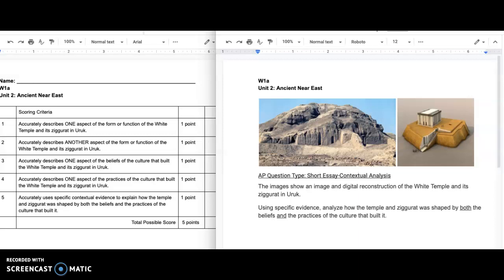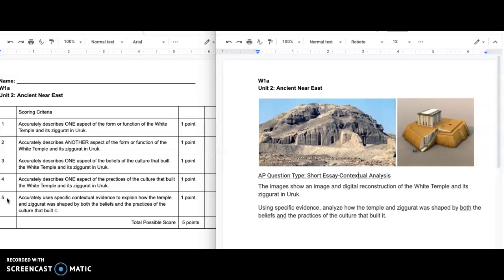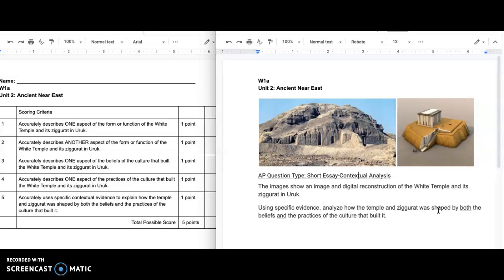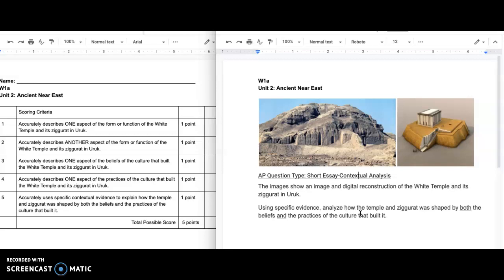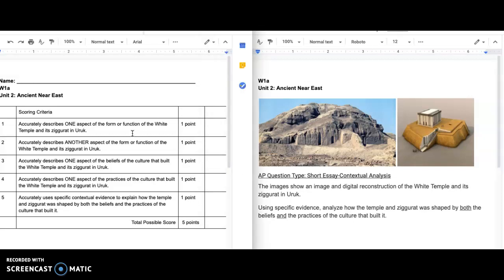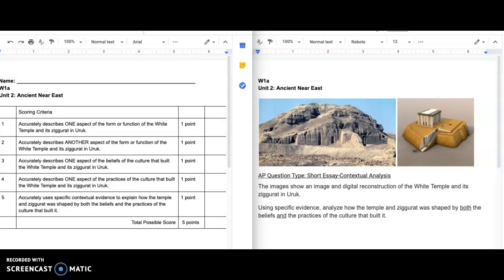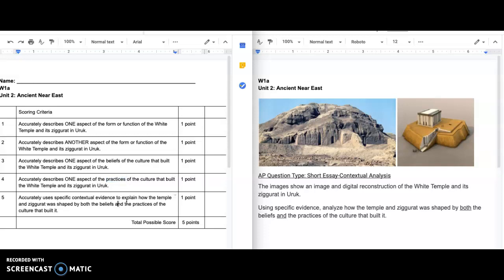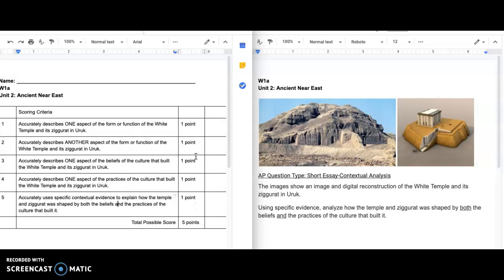W1a Writing Assignment Explanation